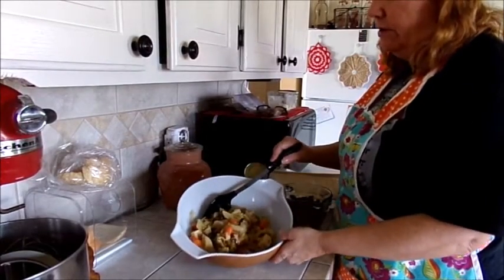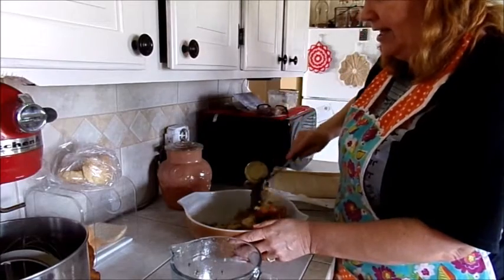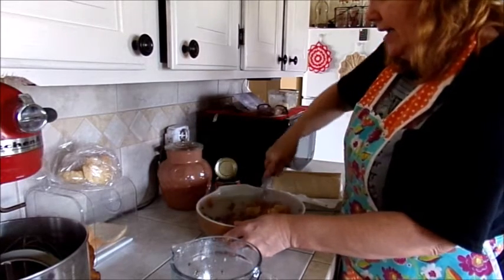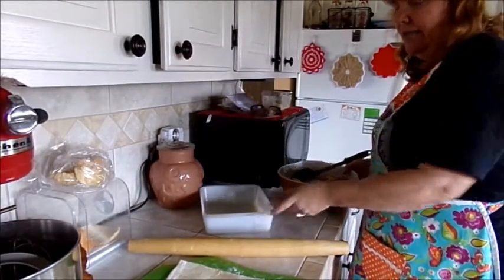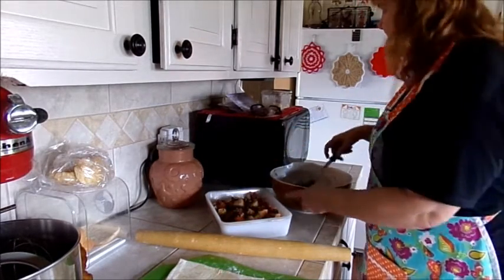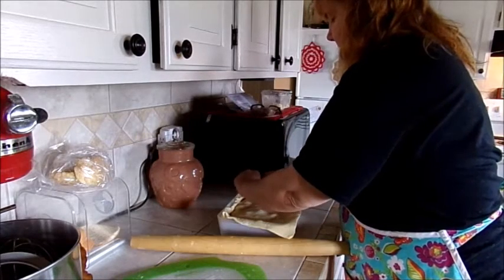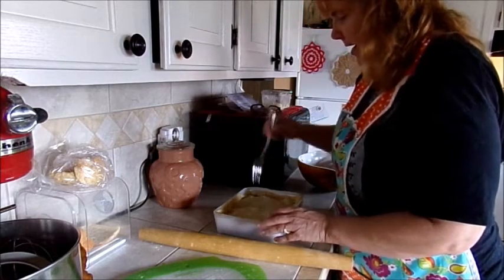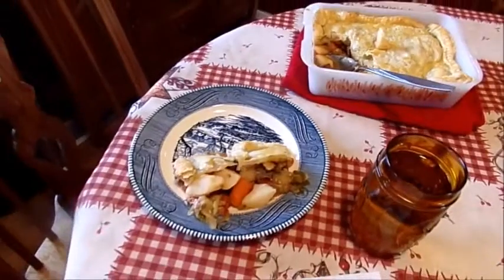Stretching your food bill ,with over from St Patty's day